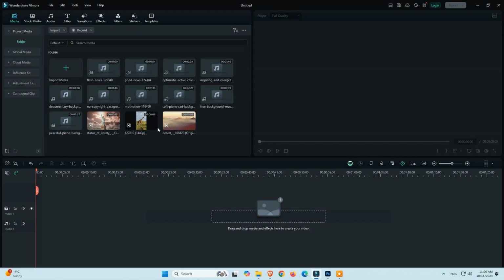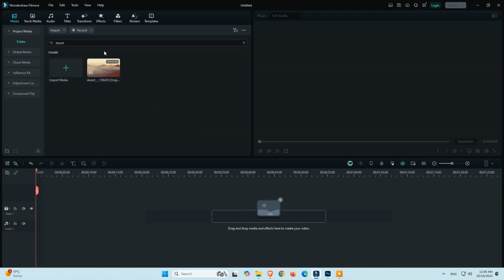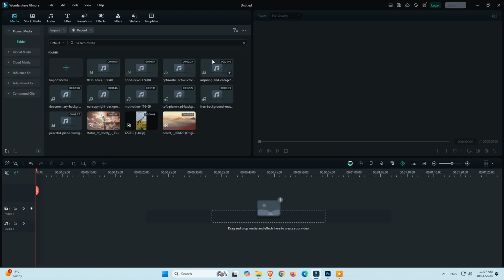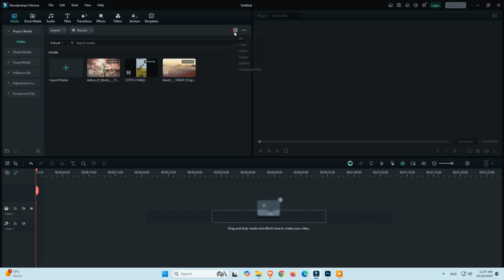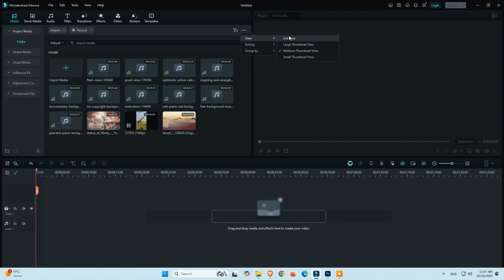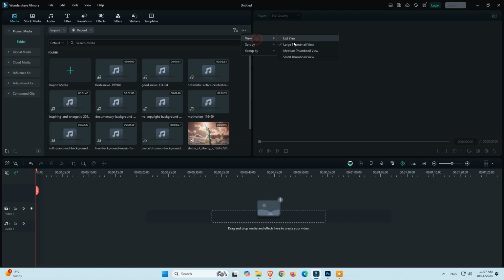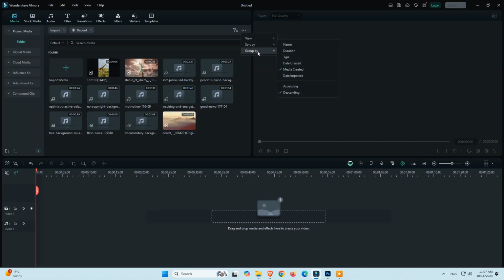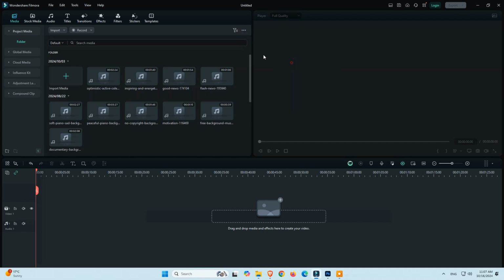Filmora 13 | Tutorial - Lesson 50 - Search, View and Sort Imported Media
In this tutorial, we will be discussing about search, view and sort medias on the Filmora Software.